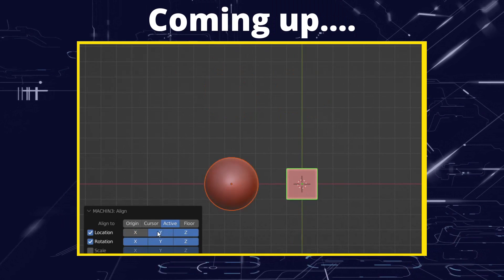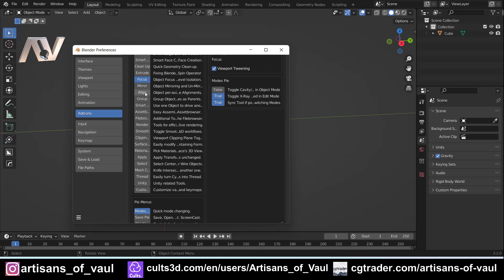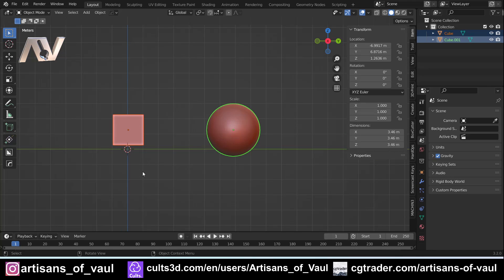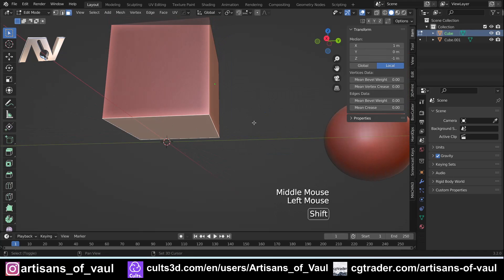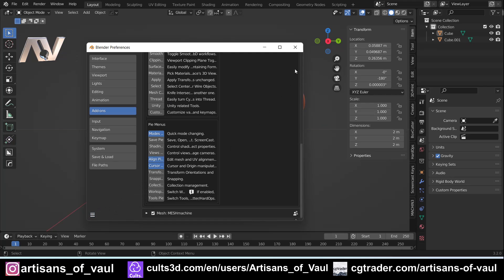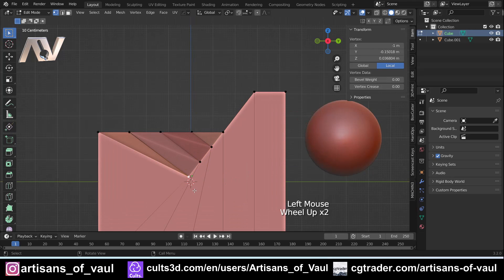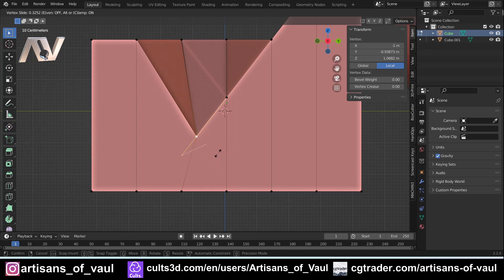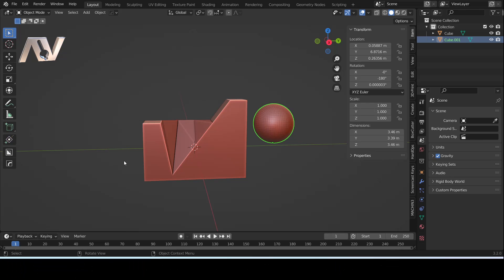Aligning objects and verts with Machin3 Tools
I wanted to cover something that seems to cause some confusion, the different aligning options within Machin3 Tools. They are fast, effective and have some great extra functions but. which tool is which and where they are found can be a bit confusing.